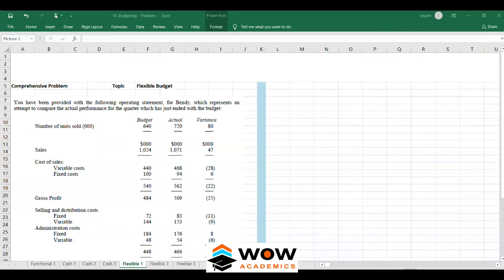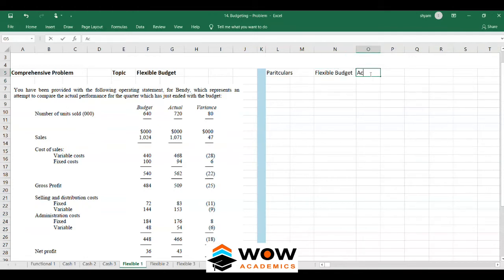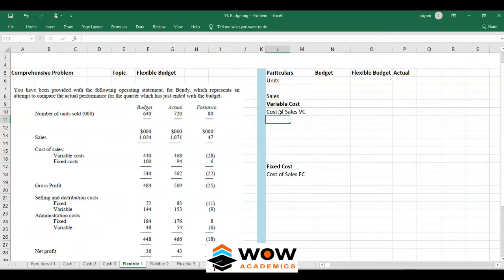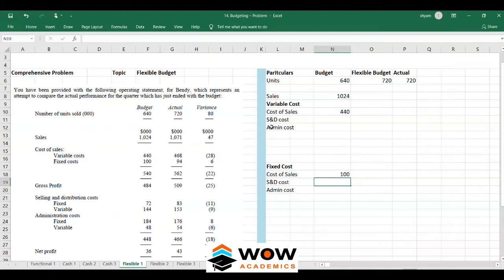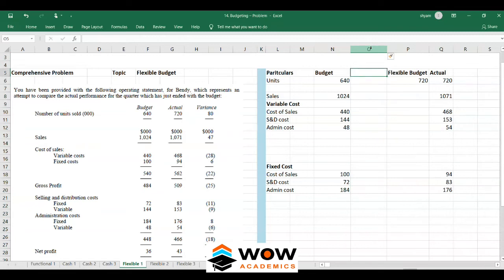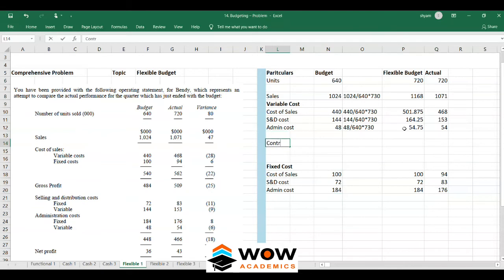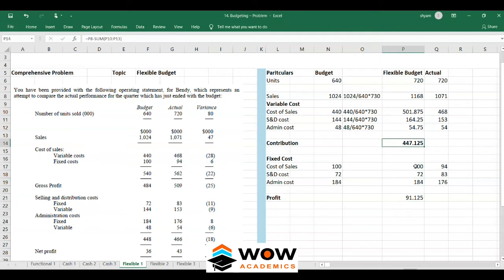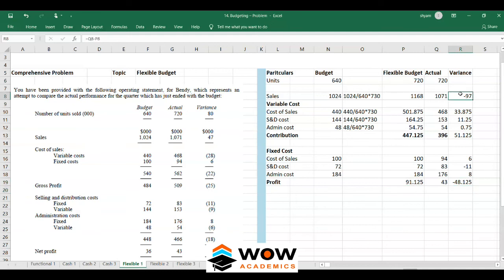3.5 Budget - Flexible Budget Problem 1 - MA – Management Accounting